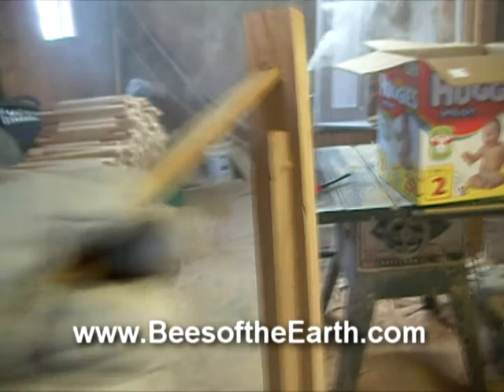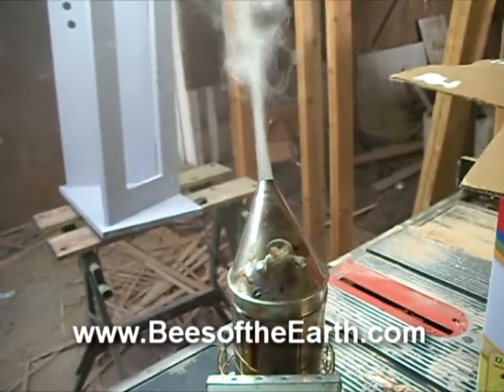Follow Up to Swarm trap Cutout (Part 1)